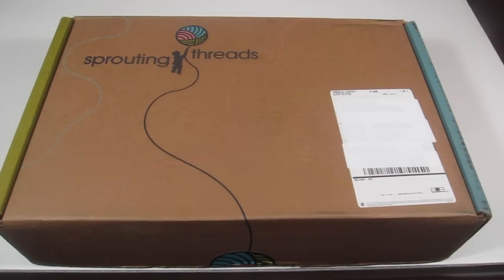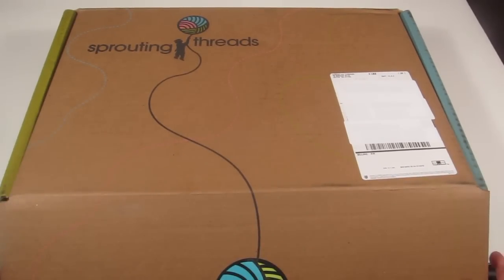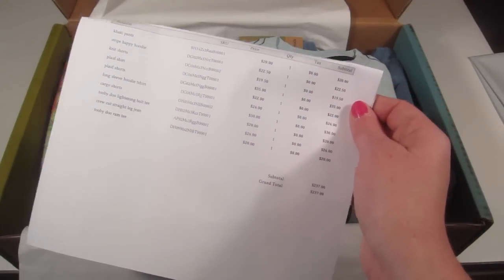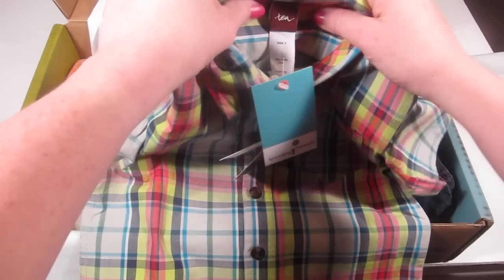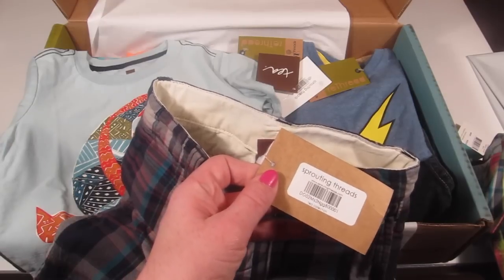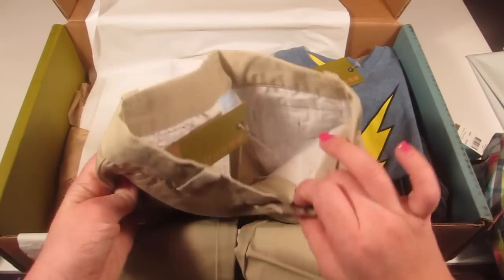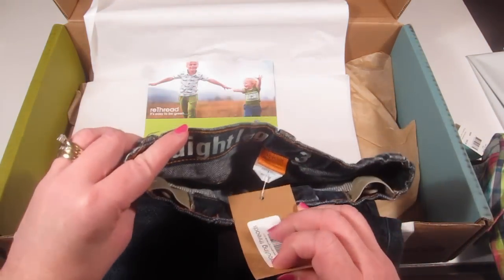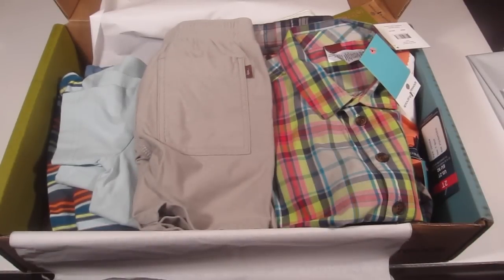Sprouting Threads April 2015 Review + Coupon - Children's Clothing Subscription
Sprouting Threads
Cost:  Pay $20.00 Styling Fee plus the clothes you buy.  (See details in review)